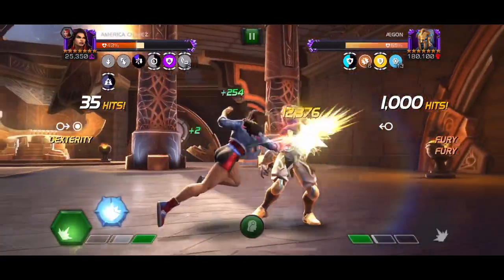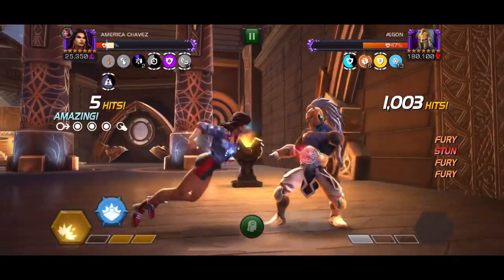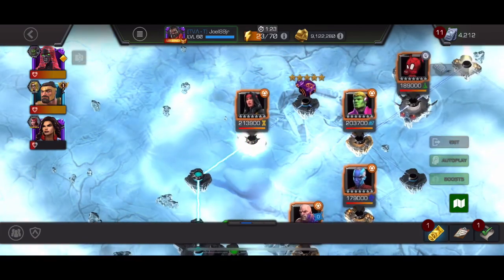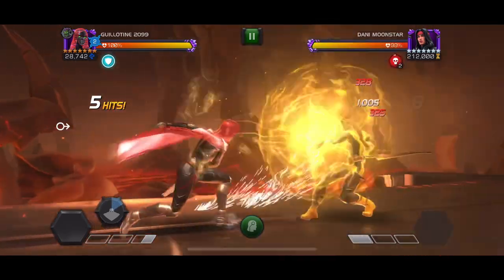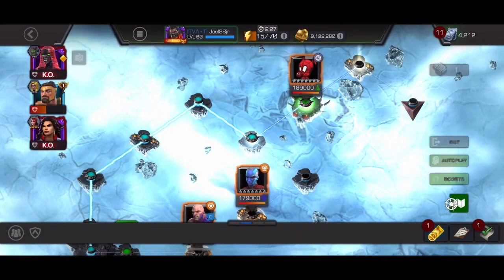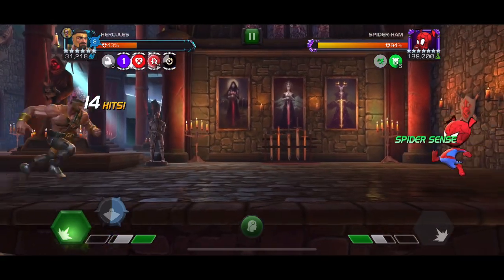MCOC - Winter of Woe: Gauntlet Left Side - Full Run (1 Revive)